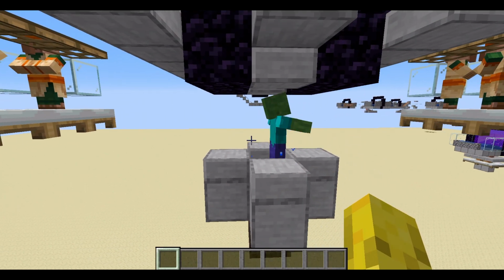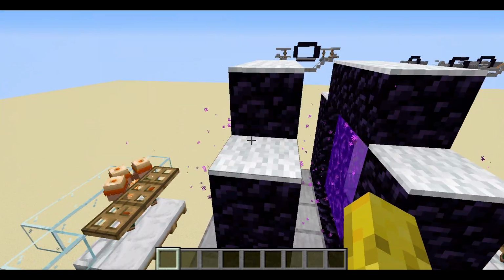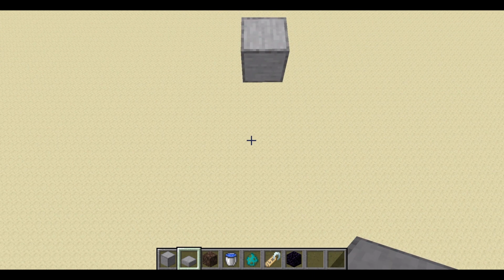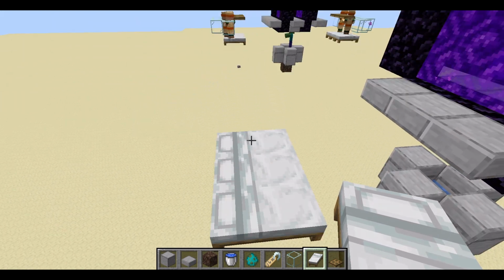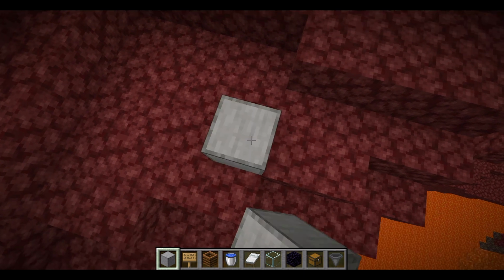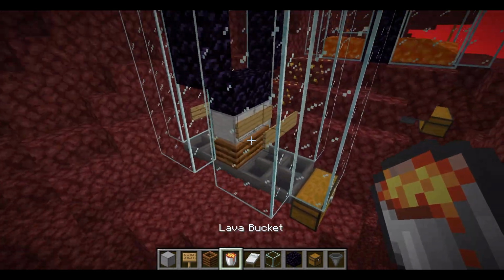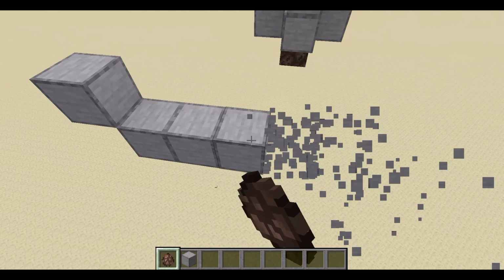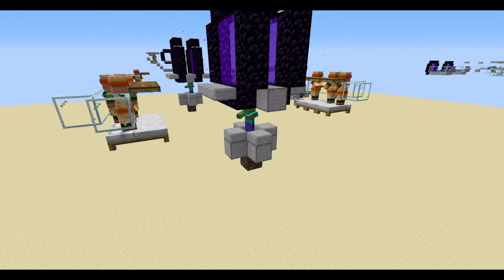Easy nether portal iron farm for minecraft 1.19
item list:
24 obsidian, 11 slabs, 10 glass, 10 carpet, 7 building blocks, 6 trap doors, 6 beds, 1 soul sand
timestamps:
0:00 - start
0:30 - explanation
2:46 - tutorial
7:53 - moving villagers
9:03 - moving zombie
10:25 - end notes and important message